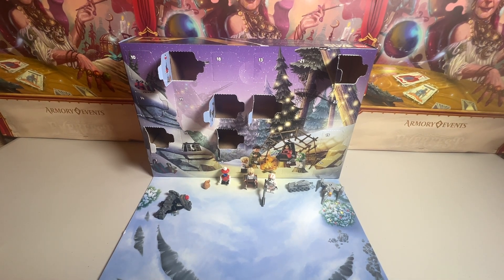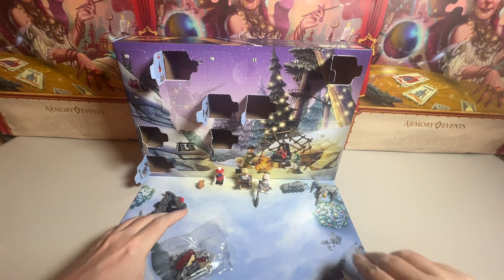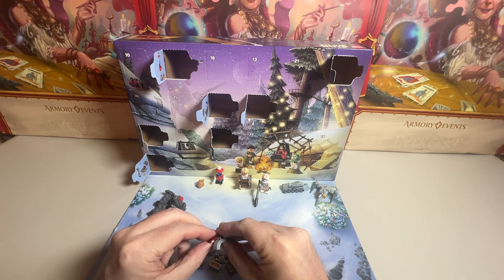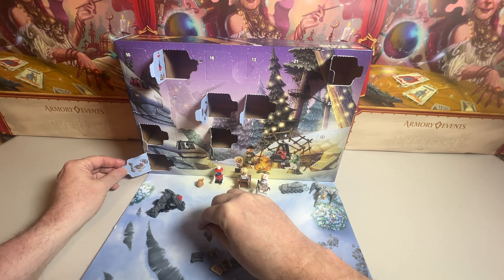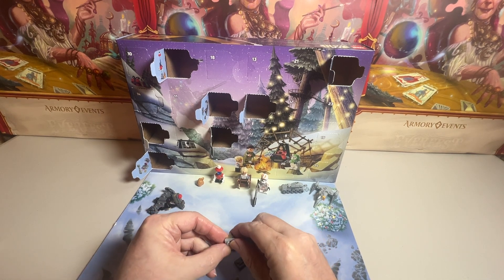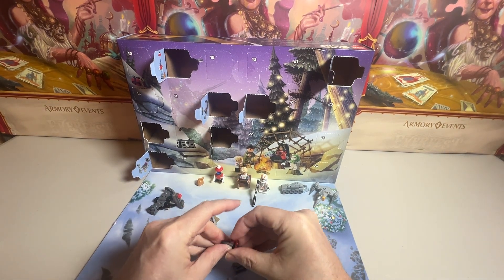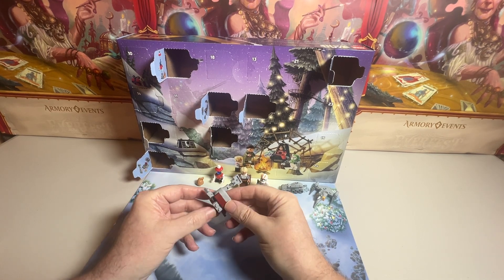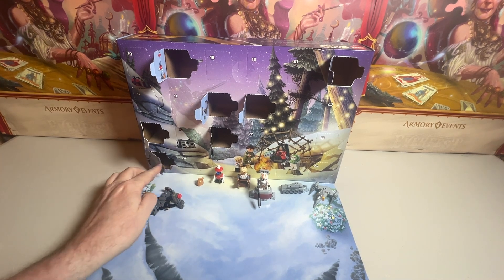LEGO Star Wars: Advent Calendar 2023 (75366) Day 7 of 24 come watch me struggle with the building !